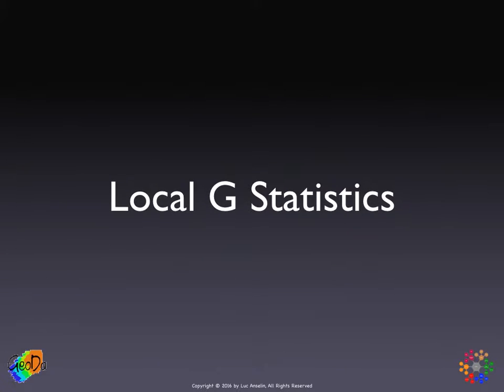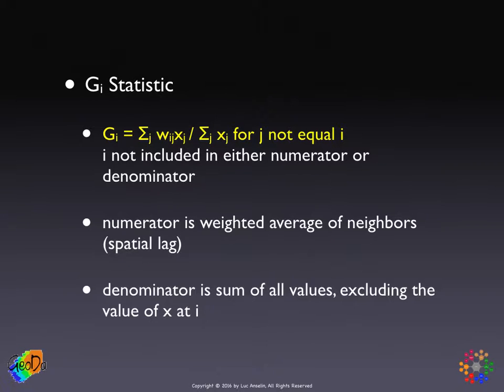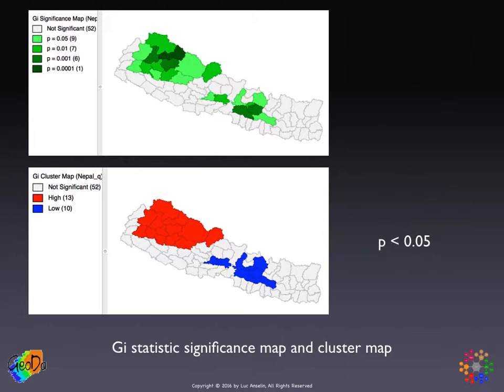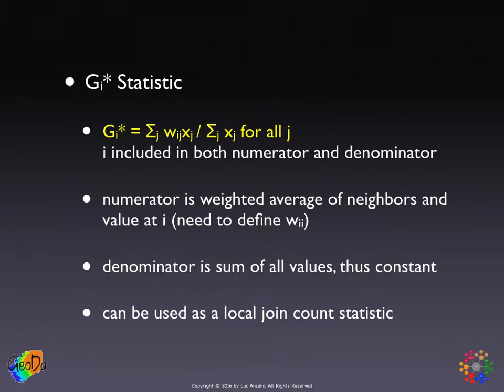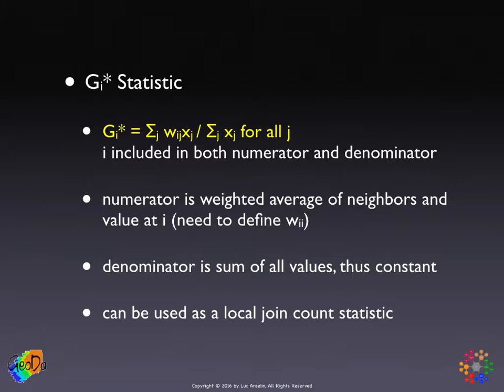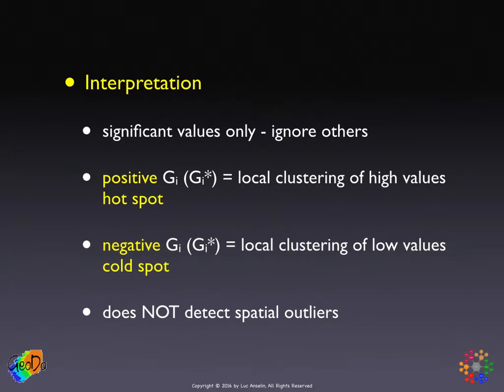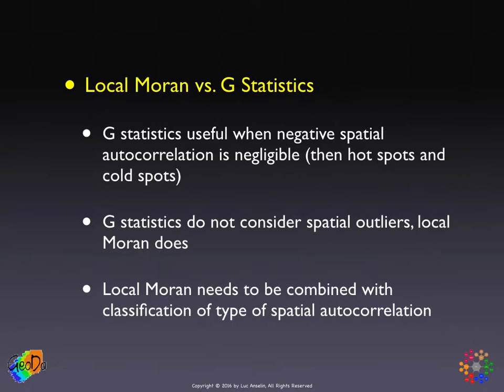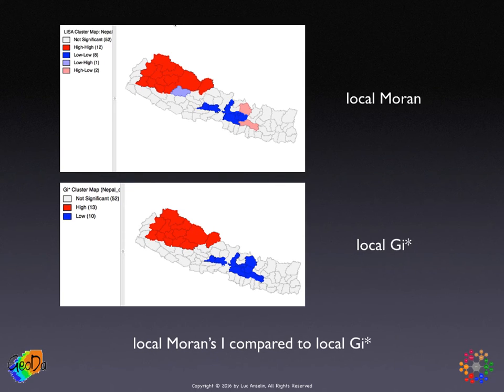Local G Statistics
Lecture by Luc Anselin on Local G Statistics (2016).